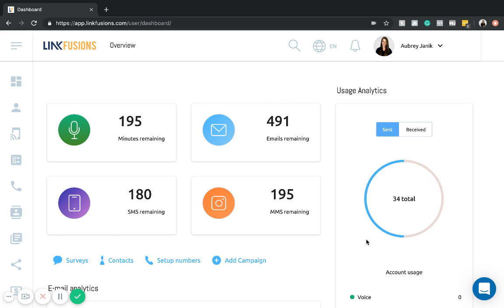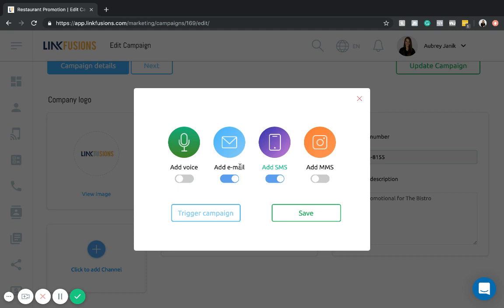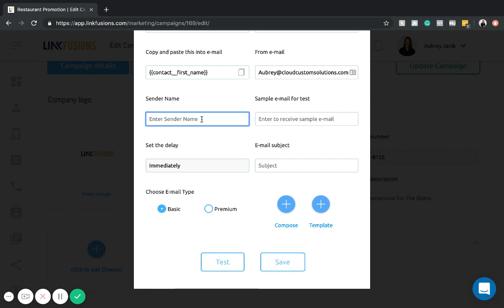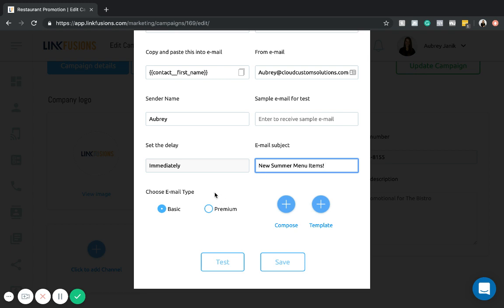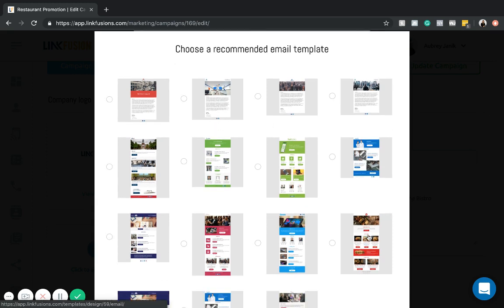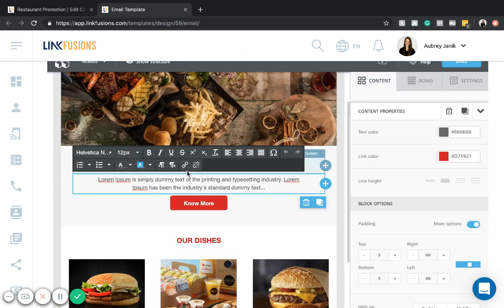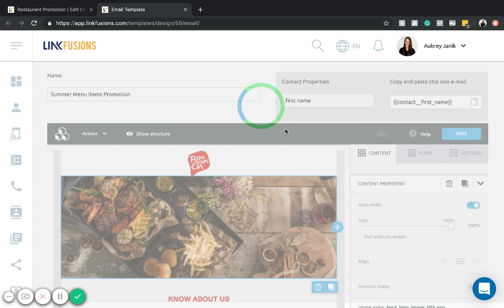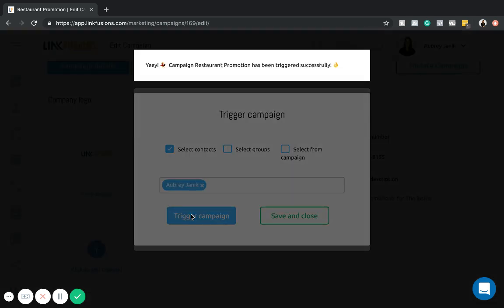Creating Email Campaigns